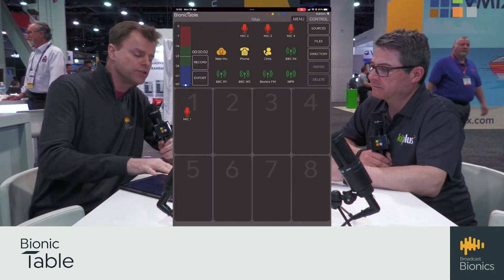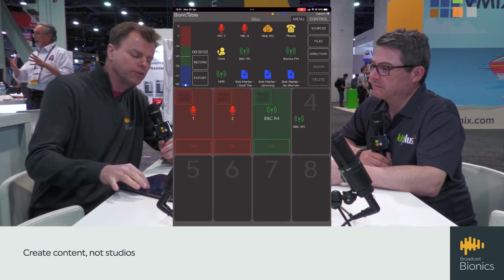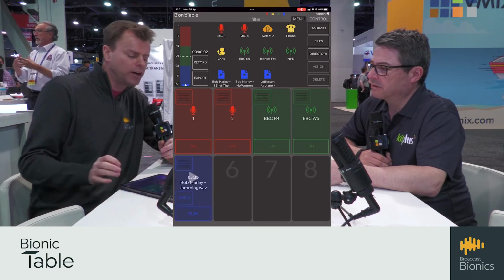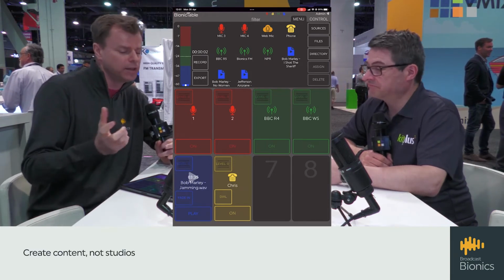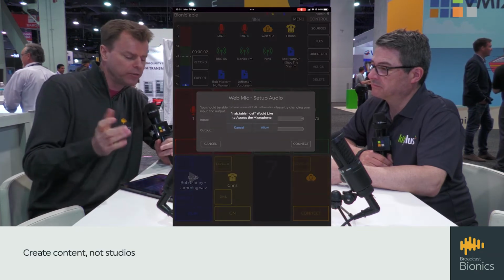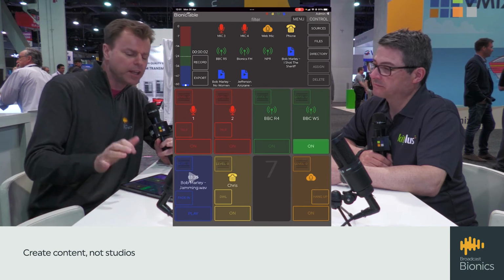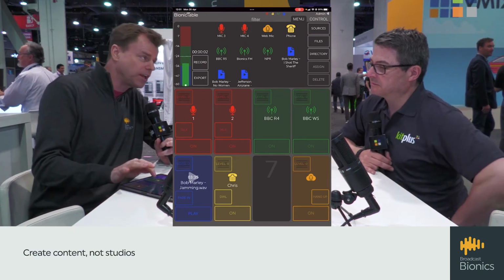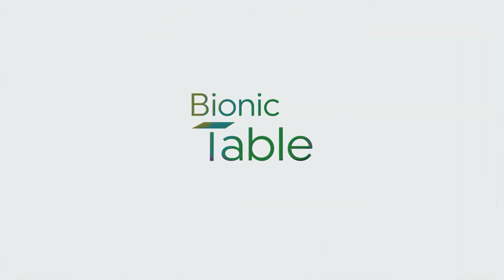BionicTable Demo - filmed at NAB 2022